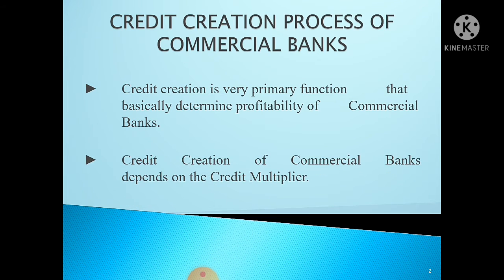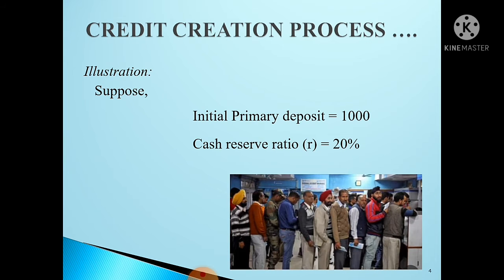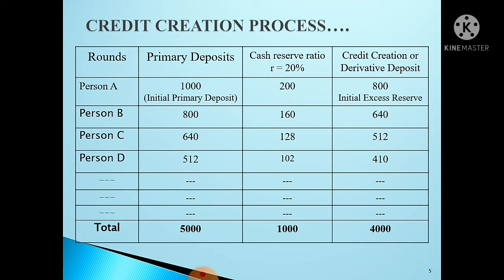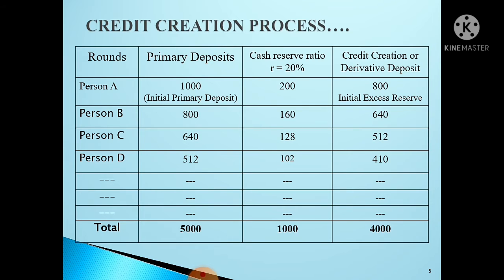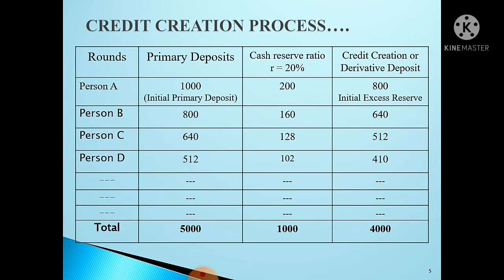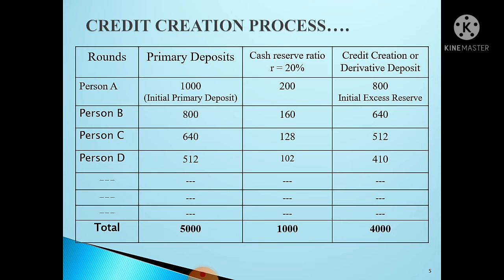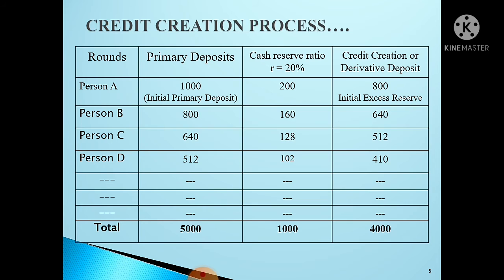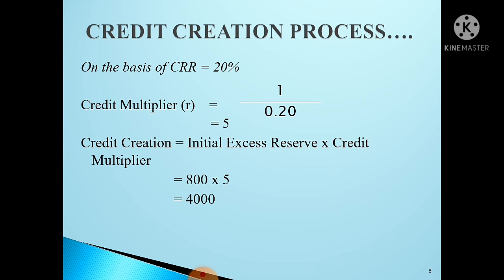Credit Creation by Commercial Banks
By Creating Credit a Commercial Bank can Provide Higher Amount of Loan to the Customers than the Amount of Deposit it Receives from the Depositors.